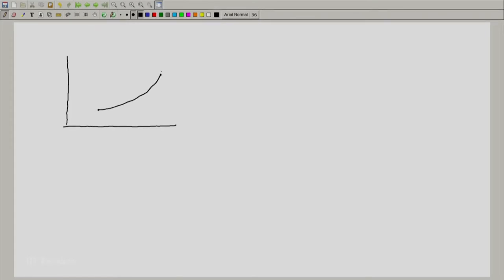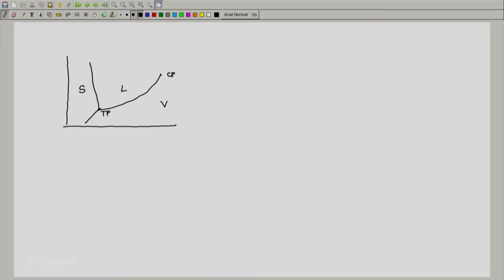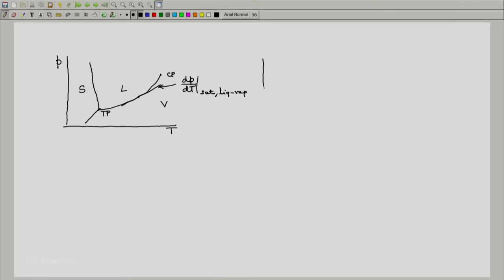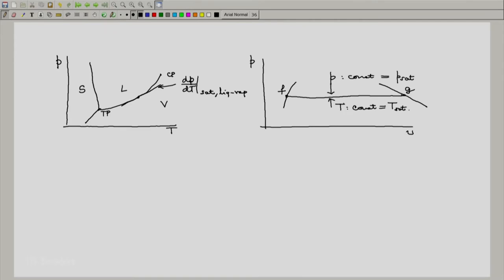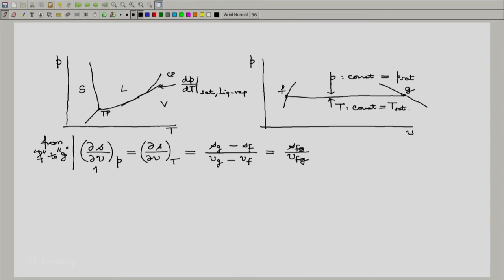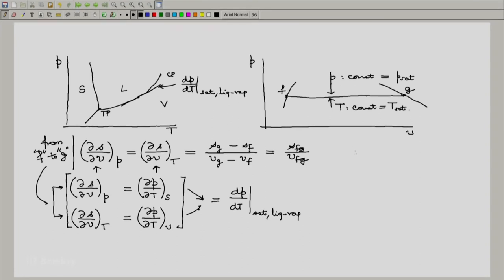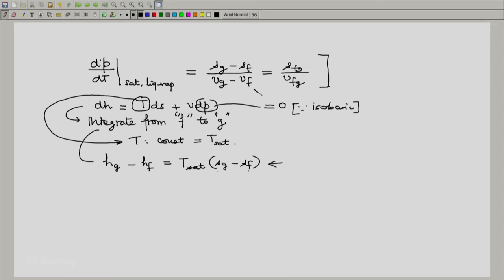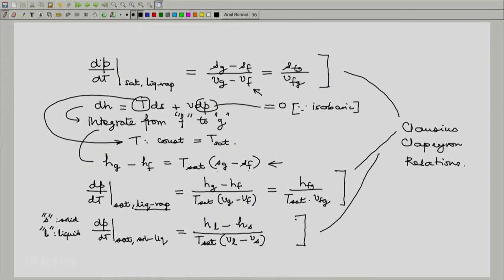ME209x S210 The Clausius Clapeyron Relation